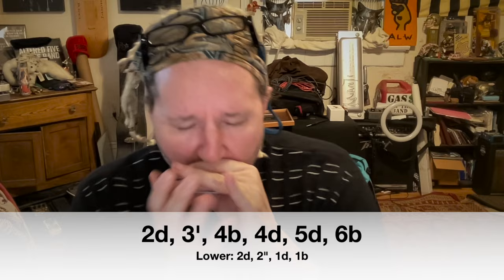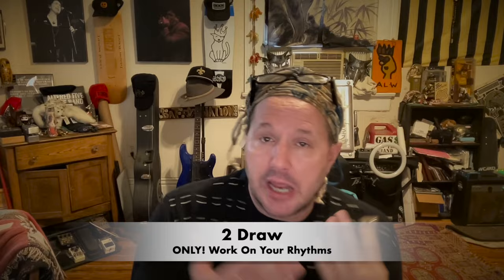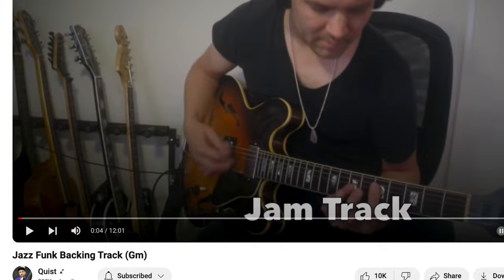One Note at a Time!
"One Note At A Time!" Lets take a break from the endless bombardment of info these days and return to a simple, basic and fun exercise. lets give our brains a break! Here we learn how to maximize our rhythmic awareness by reducing the amount of notes we play. Im using a "C" Hohner Crossover with Special 20 cover plates by Tom Halchak of Blue Moon Harmonicas. We'll learn how to get better and improvise more easily today starting with one note from the Minor Pentatonic Scale, then add another and another and see what happens. We can emoy this exercise with any scale or grouping of notes we like and it's a wonderful way to gain freedom and creative independence free of memorizing licks.